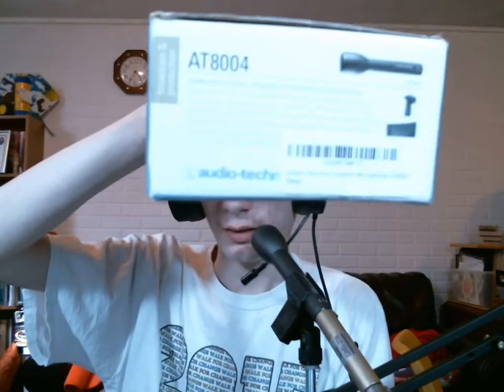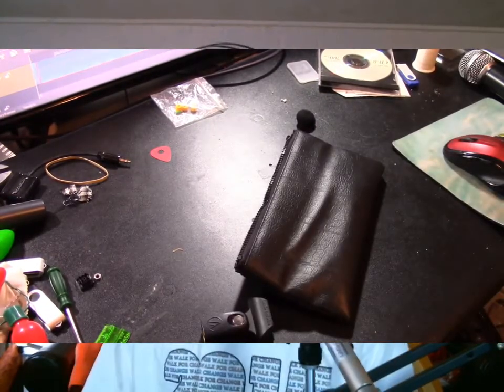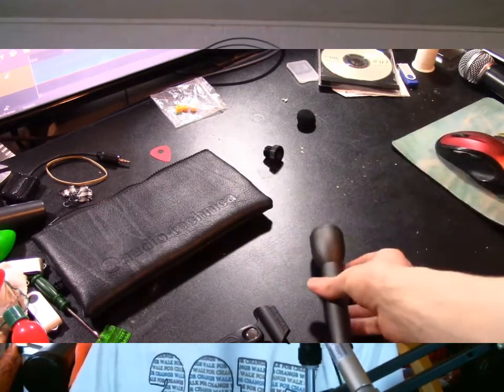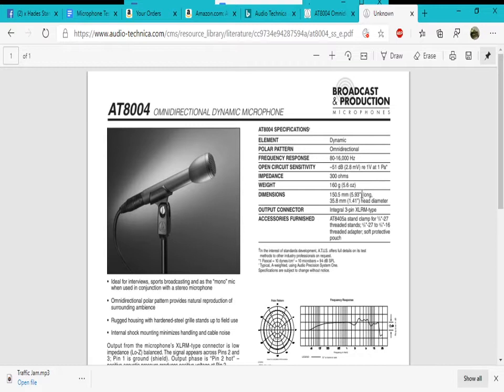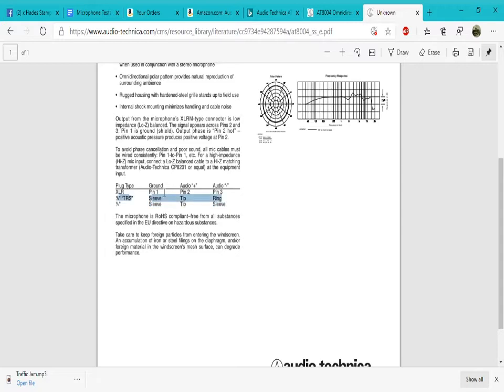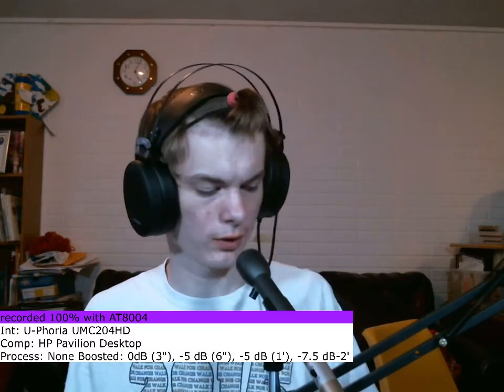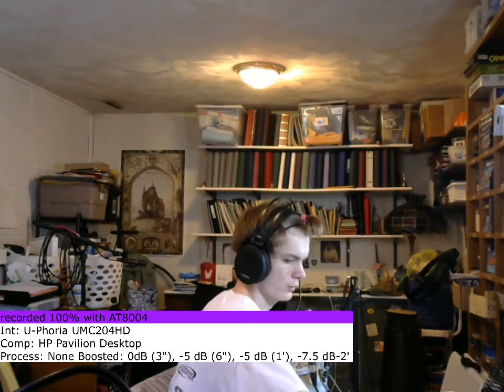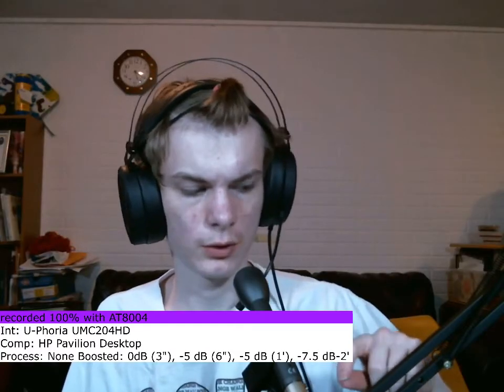Audio Technica AT8004 ENG Microphone Review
I review the Audio-Technica AT8004 ENG Microphone. ENG means Electronic News Gathering. It's the kind of microphone reporters use, and is also used for interviews. The microphone is omnidirectional, has quick distance-based fall off, and has that ENG sound. Sadly, it's discontinued.

00:00 - Headphone Disclaimer
00:14 - Intro
00:41 - Price
00:59 - Setup
01:26 - What's in the box
02:15 - Build Quality
02:40 - Specs
04:05 - Spoken Word - Gettysburg Address
04:25 - Polar Pattern Test
05:24 - Handling Noise Test
05:42 - Plosive Test
06:06 - Distance Test
06:57 - Background Noise Test (lawnmower)
07:28 - Background Noise Test (PD traffic)
08:02 - Background Noise Test (keyboard)
08:32 - Treated Room vs. Untreated Room
08:56 - Microphone Tap Test
08:17 - Boom Arm & Desk Bump Test
09:36 - Music Test
10:17 - Pros & Cons
11:34 - Overall Thoughts
12:19 - Recommendation
13:00 - Outro